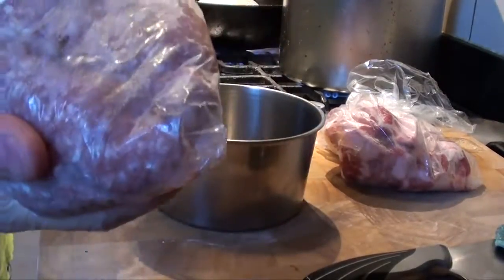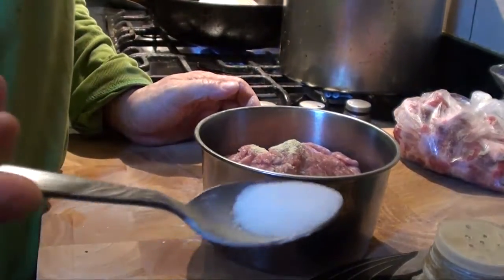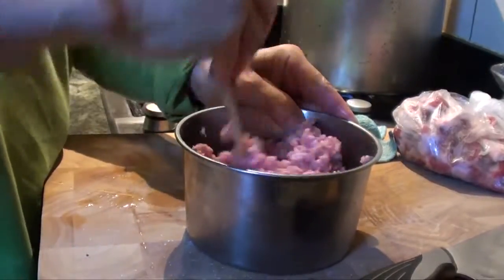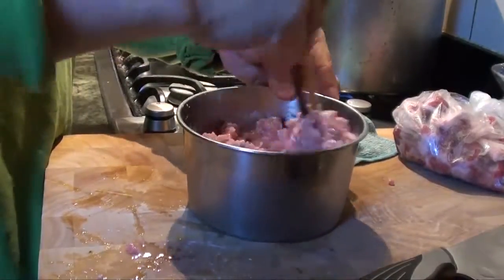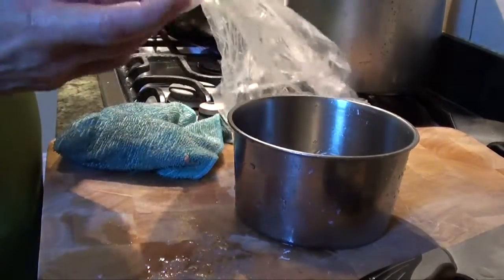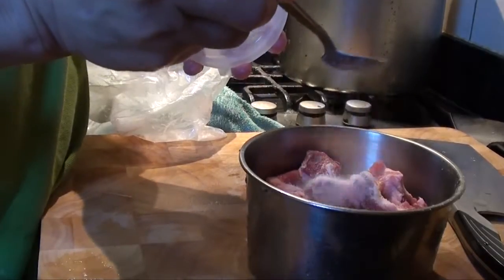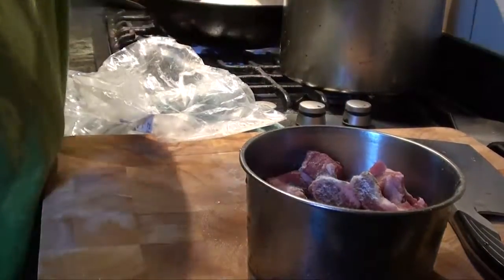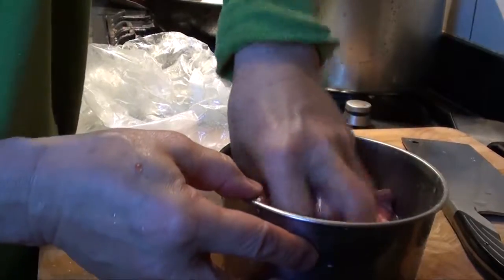Basic Marinating of Grounded Pork